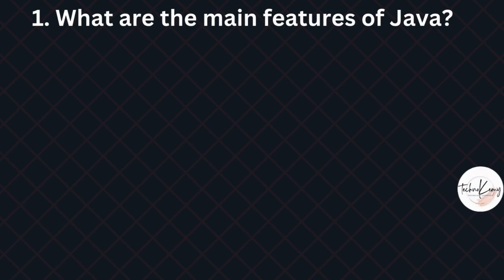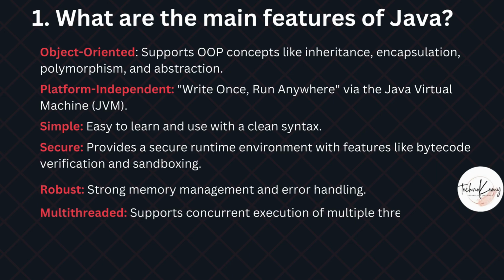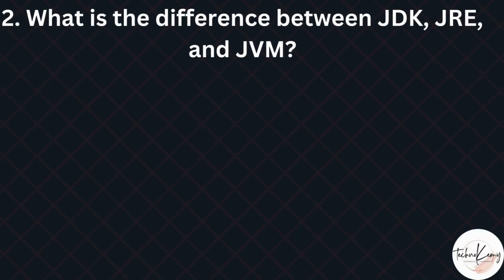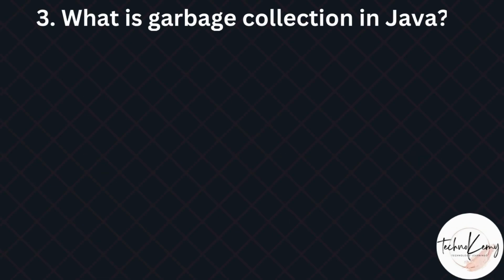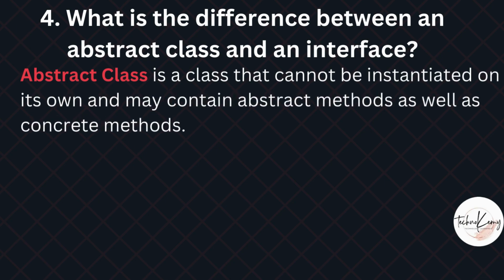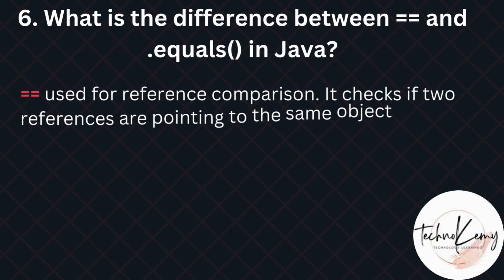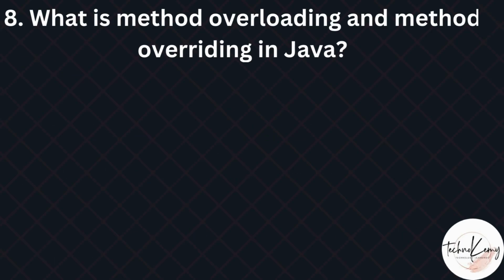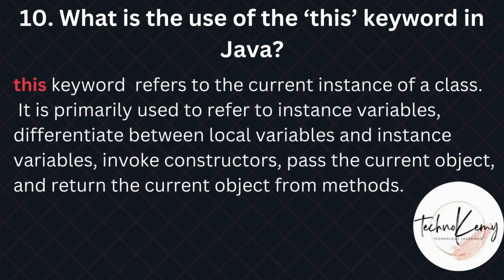Top 10 Java Interview Questions and Answers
Are you preparing for a Java interview? In this video, we cover the top 10 Java interview questions and answers that will help you ace your interview. From basic concepts to advanced topics, we've got you covered. Whether you're a beginner or an experienced Java developer, these questions are crucial for your next job interview. Make sure to watch till the end for some bonus tips!

Questions

What are the main features of Java?
What is garbage collection in Java?
What is the difference between an abstract class and an interface?
What is the difference between == and equals() in Java?
What is the purpose of the final keyword in Java?
What is method overloading and method overriding in Java?
What is the difference between StringBuilder and StringBuffer?
What is the use of the ‘this’ keyword in Java?
Related Search :-

html
html tags
c language
backend developer
merge sort
backend developer roadmap
html basics
html course
java tutorial for beginners in hindi
back end developer full course
ip address
html tutorial for beginners in hindi
html coding
html tutorial
javascript
html code
free cloud storage
javascript tutorial
c programming for beginners in hindi
html language
Java syntax and semantics
Best Java IDE
Java development tools
Eclipse vs IntelliJ for Java
Setting up Java development environment
Java SDK download
Java multithreading tutorial
Java generics explained
Hibernate ORM tutorial
JavaFX tutorial
Apache Maven for Java
Using Gradle with Java
Java web application development
Java Servlets and JSP
Building REST APIs with Java
Java Spring MVC tutorial
Java EE basics
Enterprise JavaBeans (EJB)
Java Message Service (JMS)
Java and microservices architecture
Java in enterprise solutions
Java-based ERP systems
Java for Android development
Building Android apps with Java
Java mobile application development
Java ME tutorial
JavaFX for mobile apps
Java for big data
Java and Apache Hadoop
Java for data science
Java machine learning libraries
Java and Apache Spark
Java performance optimization
Java garbage collection tuning
Java memory management
Profiling Java applications
Improving Java application performance
Unit testing in Java with JUnit
Java debugging techniques
TestNG vs JUnit
Java integration testing
Mocking in Java tests
Java certification guide
Best Java certifications
Java developer career path
Java interview questions
Java job market trends
Best Java blogs
Top Java forums
Java developer communities
Java programming books
Java tutorial websites